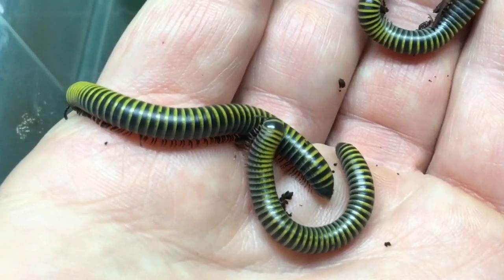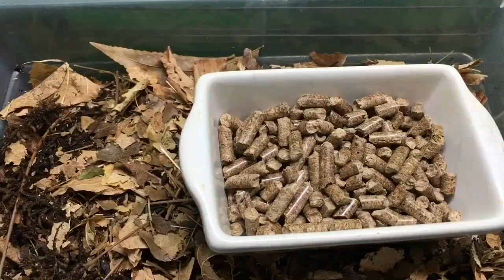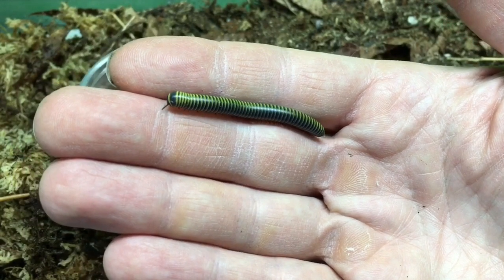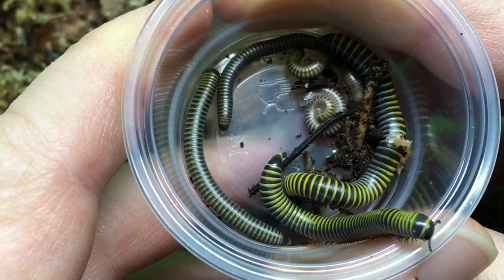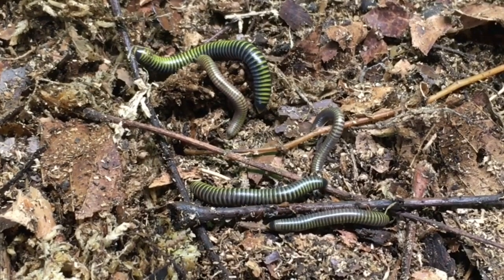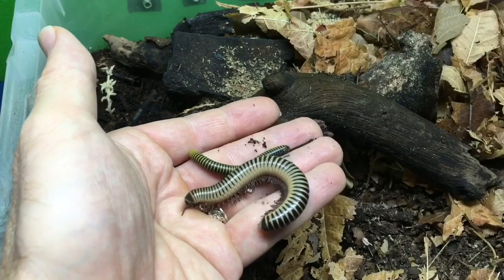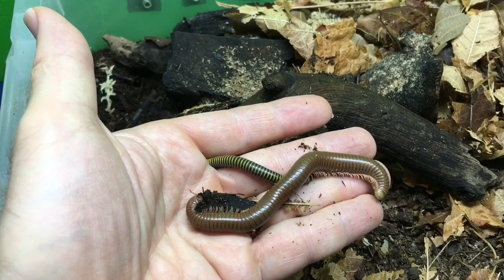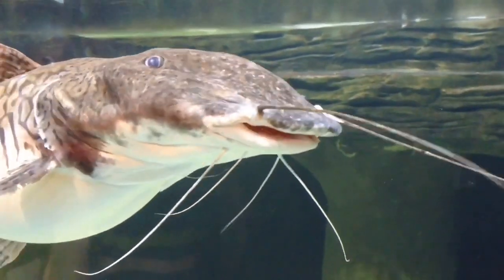Bumblebee Millipedes: The Best Pet Invertebrates?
Bumblebee Millipedes are one of the best pet invertebrates. They are colorful, hardy,and easy to keep. They are also inexpensive. I have kept bumblebee millipedes for several years, and can recommend them as a great pet millipede.

LINKS to millipede supplies:
These 6-quart Sterilite tubs make great millipede enclosures
I feed my millipedes Repashy Bug Burger weekly, they love it:
6-oz jar of bug burger
12-oz. jar of bug burger
To give your millipedes calcium you can use cuttlebone: twin pack
MILLIPEDE SUBSTRATE INGREDIENTS:
1 part Organic Compost (You can probably find it much cheaper at your local garden supply or hardware store)
1 part Alder Pellets
1 part pesticide-free hardwood leaves, you may collect them locally or purchased pre-sanitized

Make your own bug jelly/beetle jelly! Here is blog where I found the original  the bug/beetle jelly recipe:
Here is my version of the DIY bug jelly/beetle jelly recipe, along with links to purchase most of the ingredients, most of which you can probably find locally:
1/4 to 1/2 teaspoon agar agar powder
1 ripe banana
1 cup of water, divided
8.5 teaspoons dark brown sugar
one teaspoon of honey
(optional) 1/2 teaspoon crested gecko diet
In a blender, add 1/2 cup water, the peeled banana, the brown sugar, the honey, and the optional crested gecko diet. Blend until the banana is liquified.
In a saucepan, heat the other 1/2 cup of water to boiling. Stir in the agar powder, and stir for 1-2 minutes to ensure the agar powder is completely dissolved. Next, stir the other liquified ingredients into the boiling water. Bring this mixture to a boil, and boil again for 1-2 minutes. Pour the mixture into a shallow container (such as a glass baking dish) to cool. While the mixture cools, do not move, shake, or disturb it in any way. Once the mixture has cooled, it can be cut up and/or spooned out into a jar or other container for storage in a refrigerator. It will generally keep for several months if refrigerated.
I use these 0.5 ounce deli cups to feed this bug jelly to my bugs